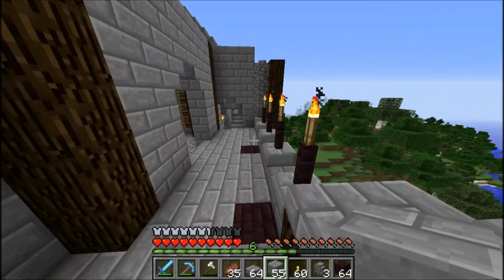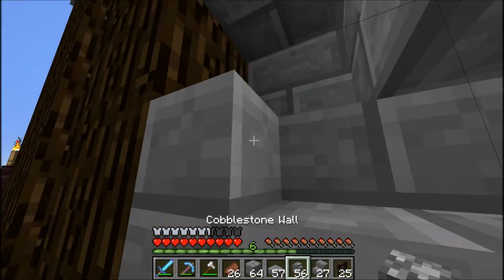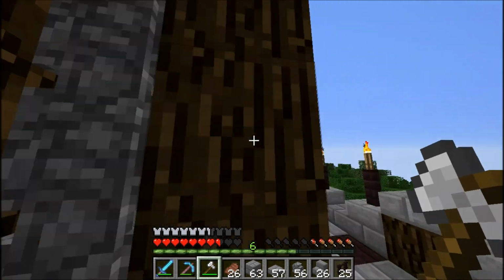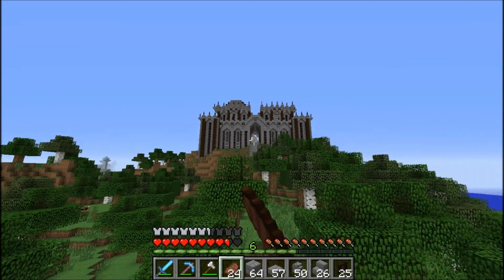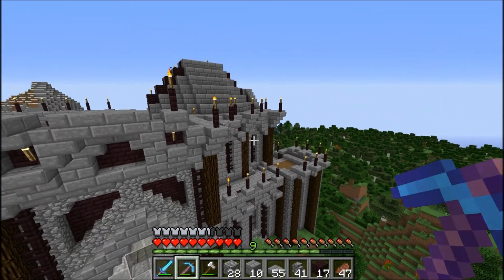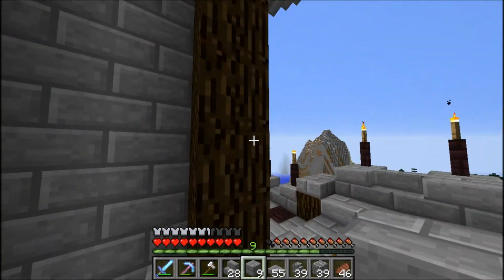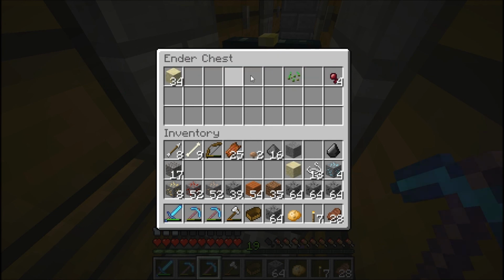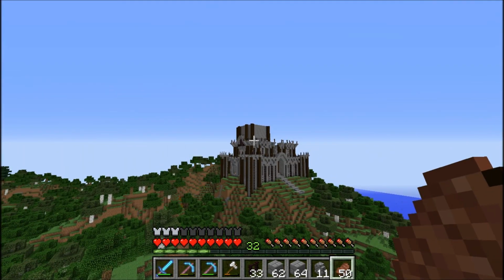TPM11 - Almost Castle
Welcome to The Daily Show with Jon Stewart!

Song:
Terroroutro by Joe Busby